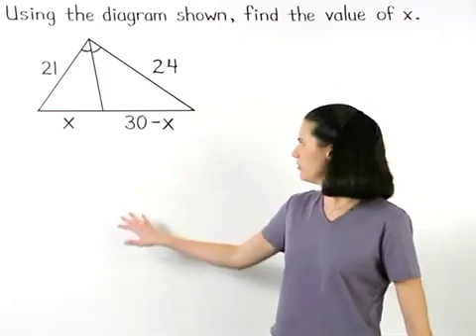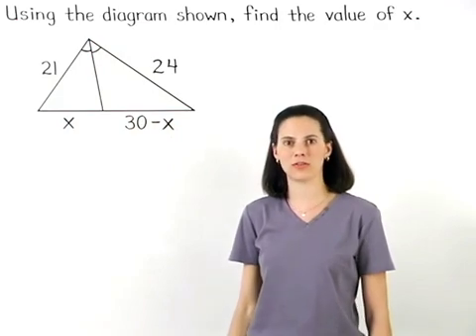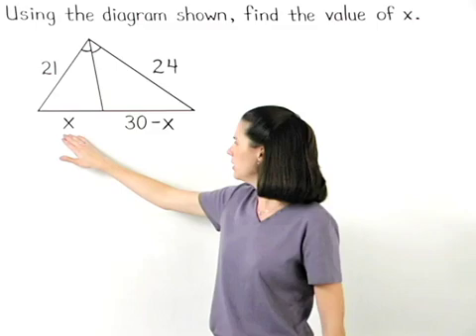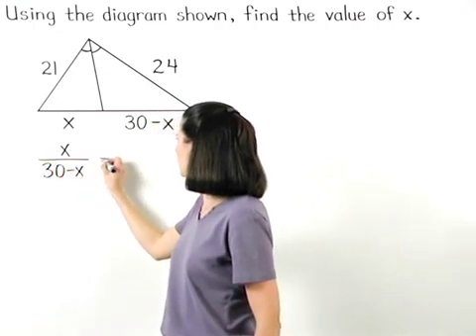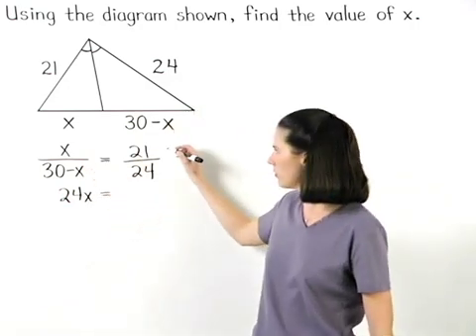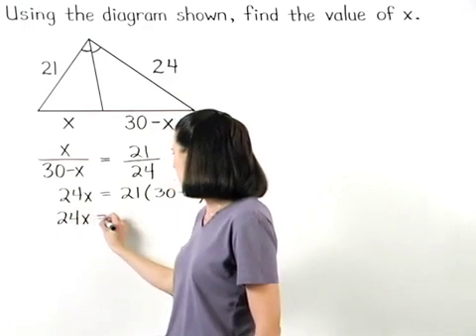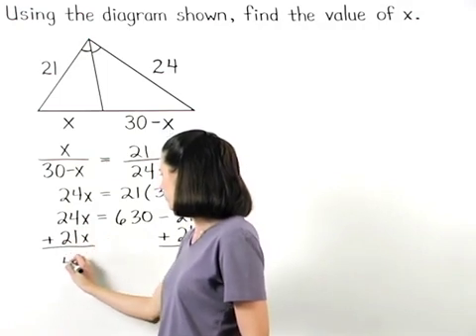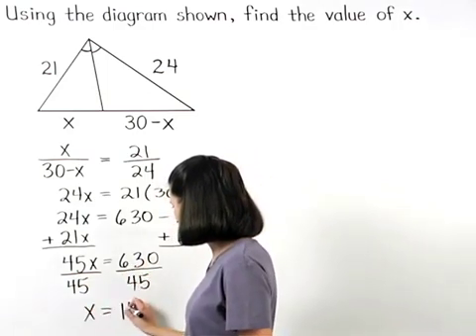Triangle Angle Bisector Theorem | MathHelp.com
This lesson covers the Triangle Angle-Bisector Theorem. Students learn the following theorem related to similar triangles. If a ray bisects an angle of a triangle, then it divides the opposite side of the triangle into segments that are proportional to the other two sides. This is called the Triangle Angle-Bisector Theorem. Students are then asked to solve problems related to this theorem using Algebra.